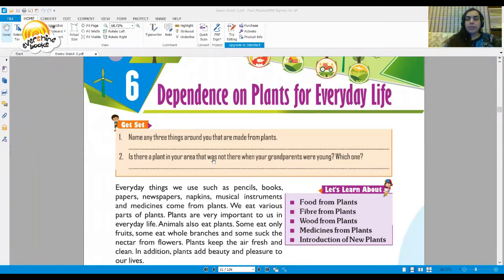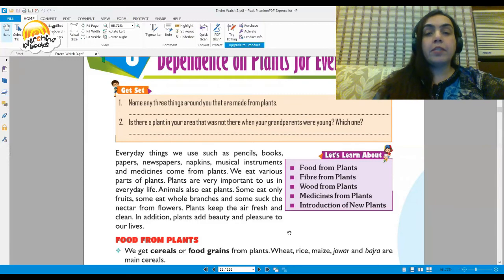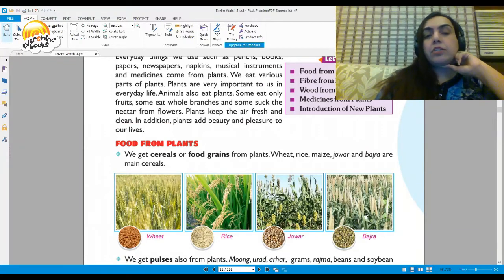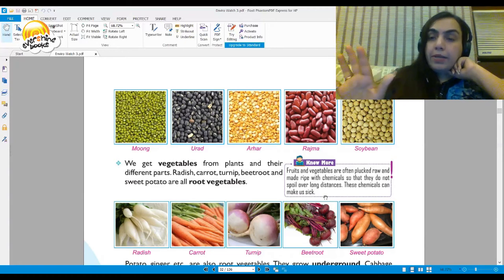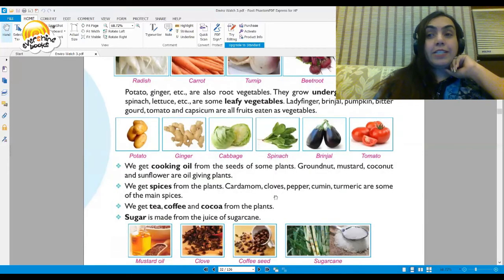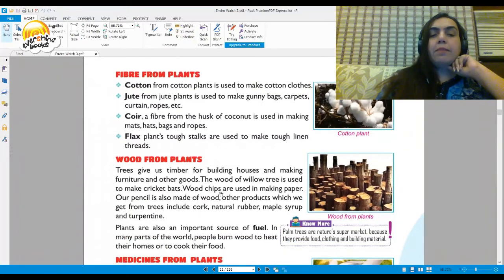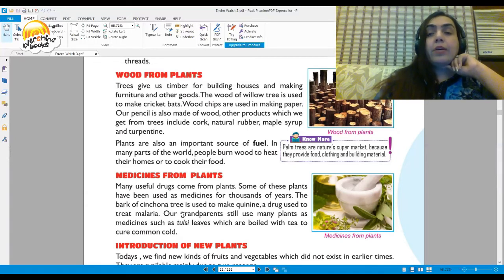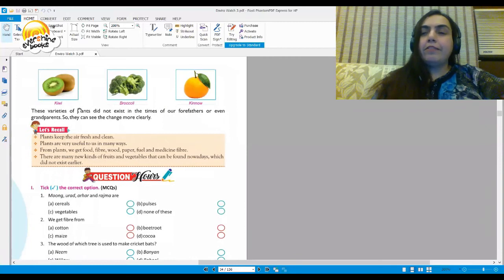Dependence On Plants For Everyday Life | Chapter 6 | EVS |Enviro Watch 3 |Class 3 | insta LEARNING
In today's time digital media has taken a significant position in education sector. Lessons through videos and innovative presentations capture the interest as well as the imagination of the student.

We bring you another set of video lectures which are simple to understand, easy to access with just a click away.

Happy Learning!!!